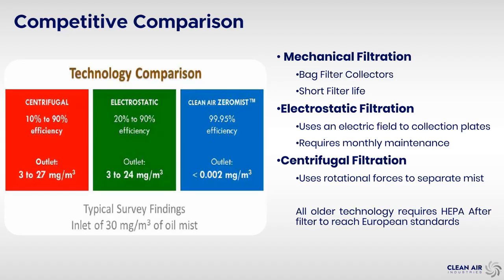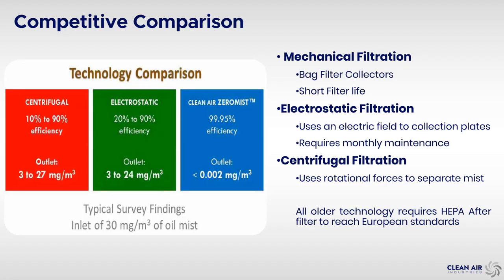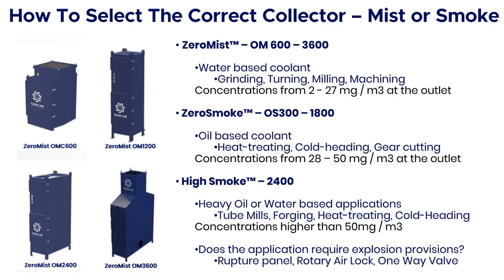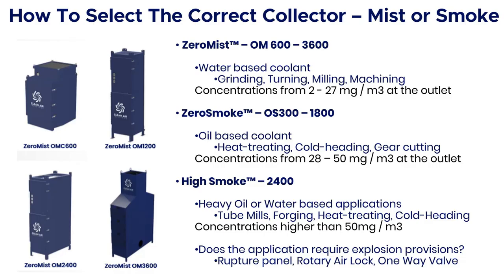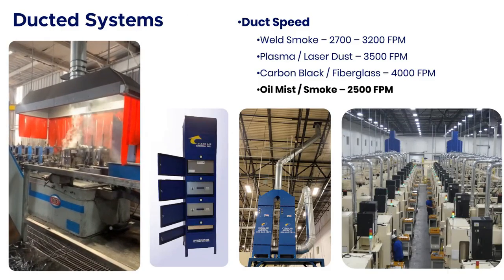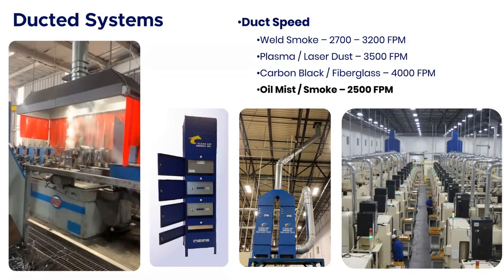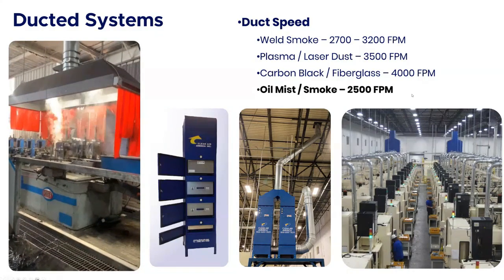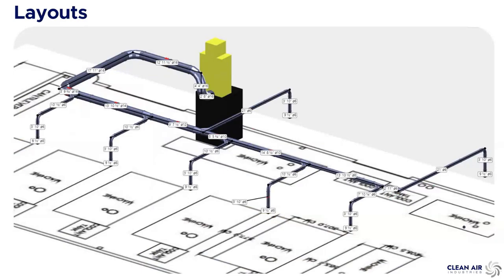The Hidden Hazard: How to Tackle Oil Mist & Smoke for a Safer Workplace - WEBINAR - Oct 2025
THE HIDDEN HAZARD: How to Tackle Oil Mist & Smoke for a Safer Workplace

Protect Your People. Comply with Regulations. Boost Productivity. In today’s high-speed manufacturing environments, one silent threat often goes unnoticed – oil mist and smoke. It lingers in the air, settles on surfaces, gums up equipment, makes floors slippery, and puts your team’s health at risk day after day.

The real dangers of oil mist and airborne contaminants How to identify hidden risk zones in your facility The latest in advanced oil mist collector technology that improves air quality and extends equipment life. This session is ideal for plant managers, EHS professionals, operations leaders, and anyone responsible for creating a safer, cleaner workspace. Discover actionable steps to reduce hazardous airborne particles.

Get a walkthrough of common manufacturing hazards (you might be overlooking). See real-world examples of workplaces transformed by Clean Air Industries. Interactive Q&A with our experts.

 About Clean Air Industries

Clean Air Industries is a leading manufacturer of industrial and educational air filtration solutions, guided by our unwavering commitment to quality, integrity, care, and service.

These four pillars are the cornerstones of our operations, driving us to deliver superior products and services that meet the needs of our valued customers.

Wed, Oct 22, 2025 4:00 PM - 5:00 PM (UTC-05:00) Eastern Time (US & Canada)